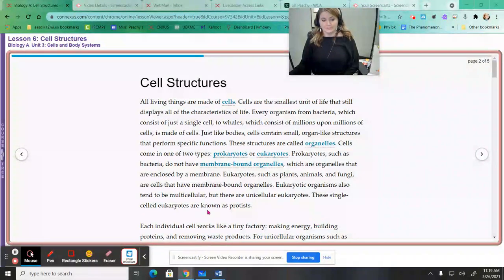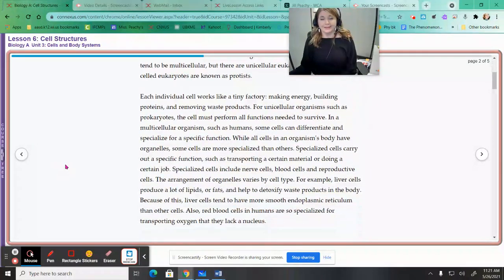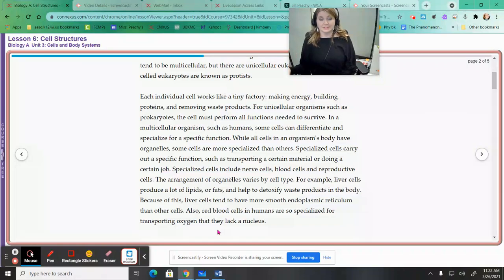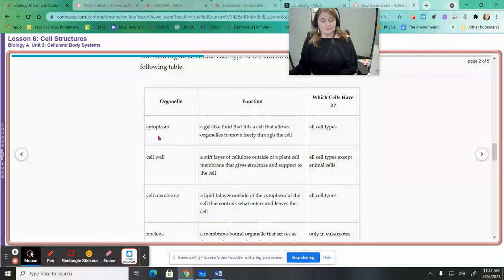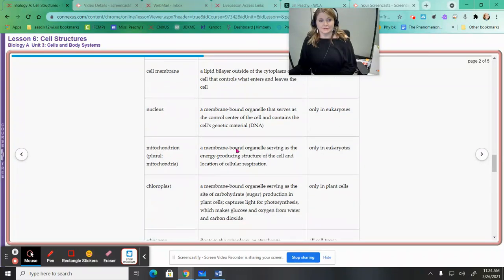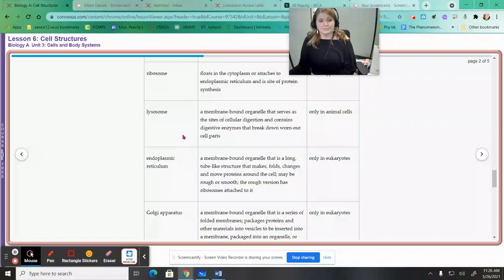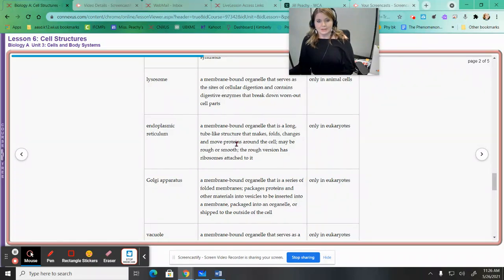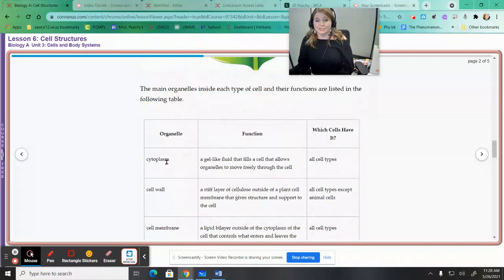Biology A: Unit 3, Lesson 4 Structures of the Cell